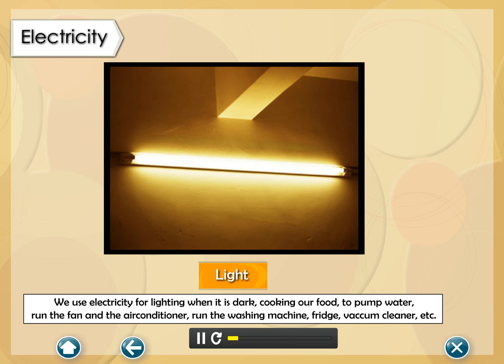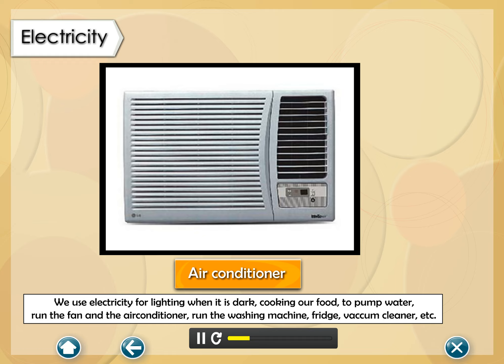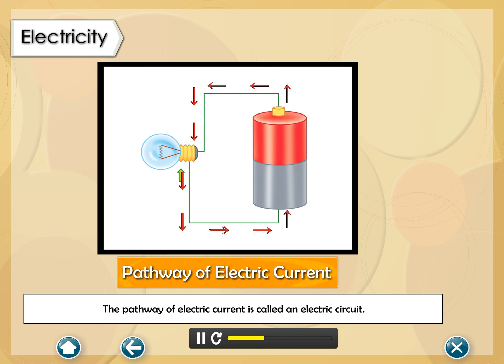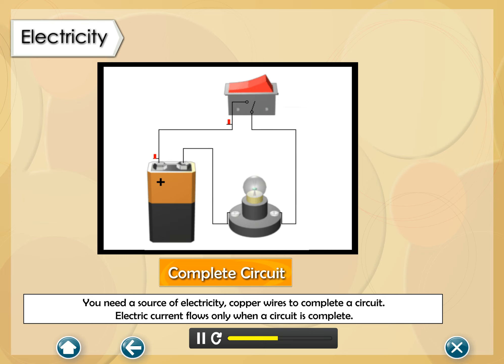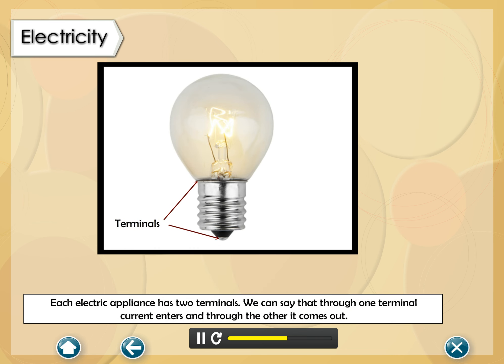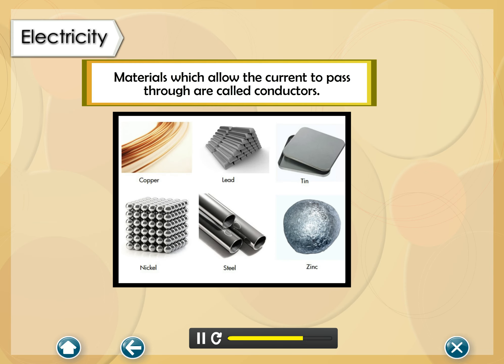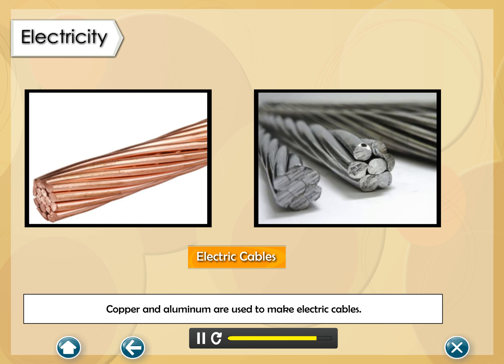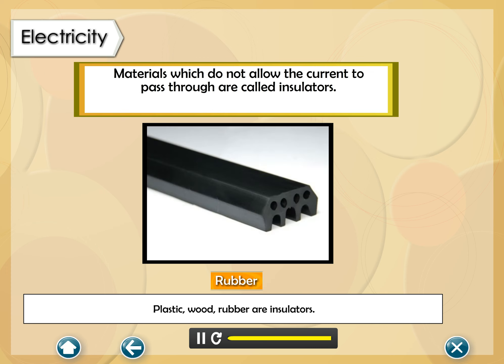New Leaning Science 6 - Chapter 13 - Electricity